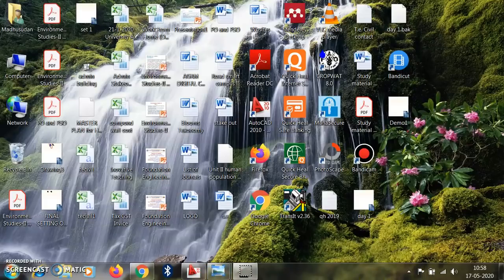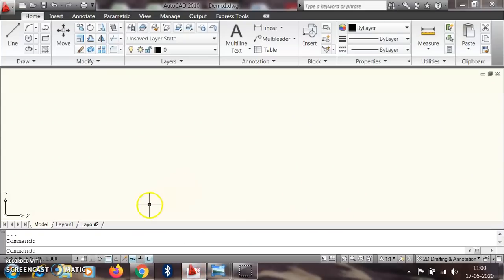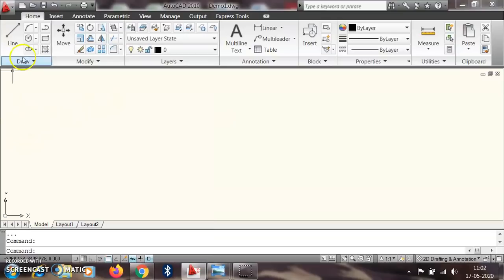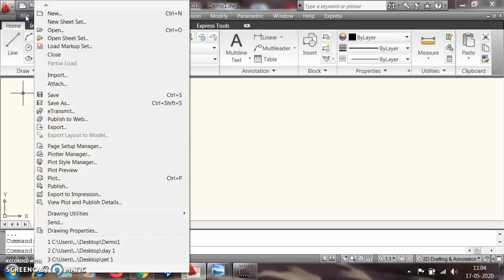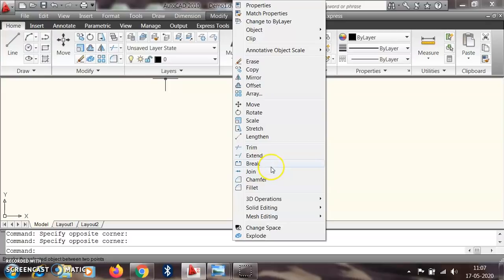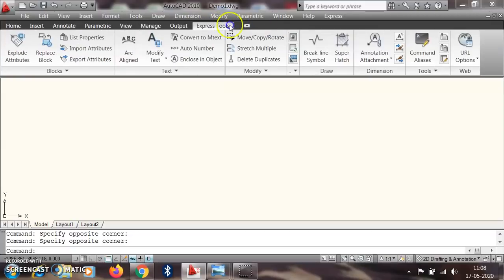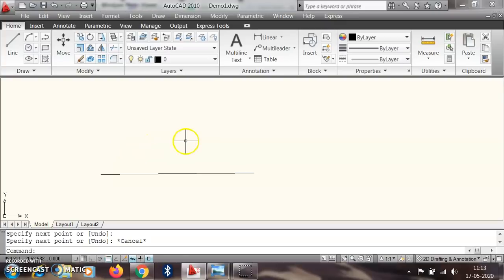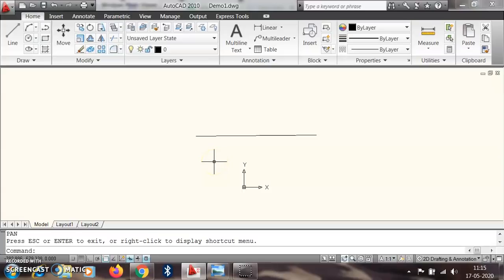AutoCAD 2D & 3D Part 1 in English for beginners by Dr. Sharad Kadbhane